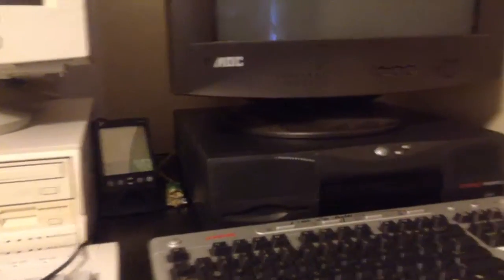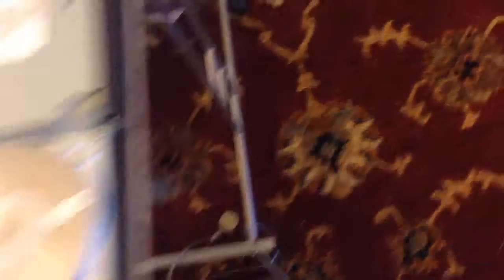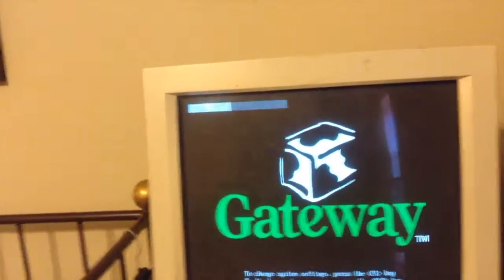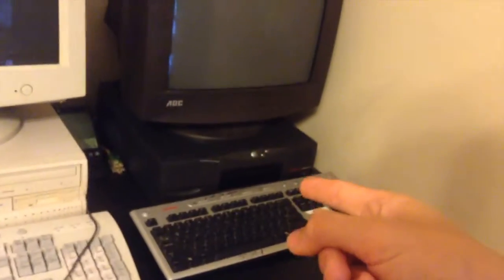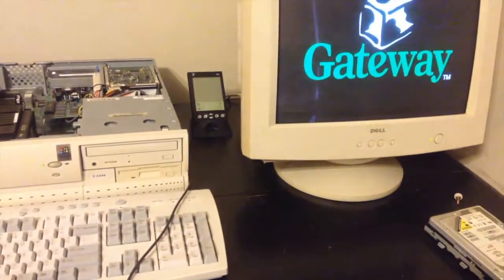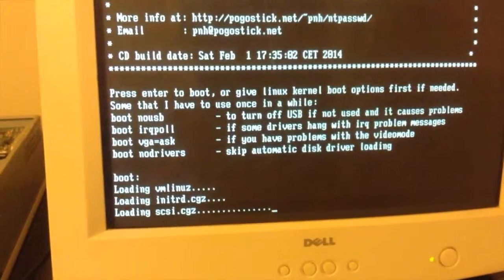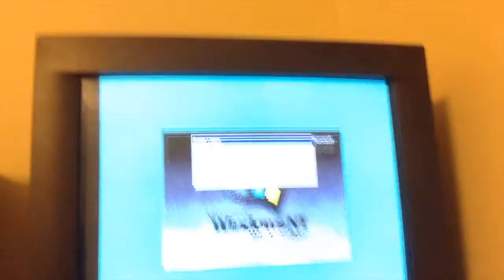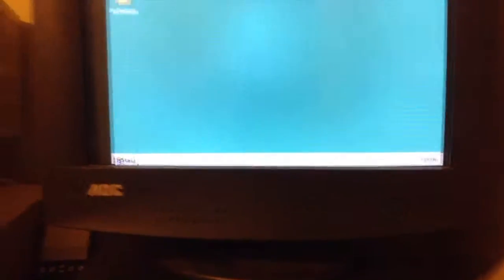Surviving 2016 #70 A Big Mistake/Windows NT 4.0 Password Reset